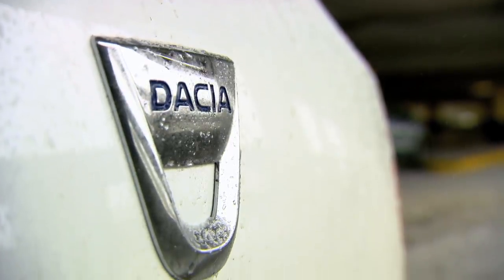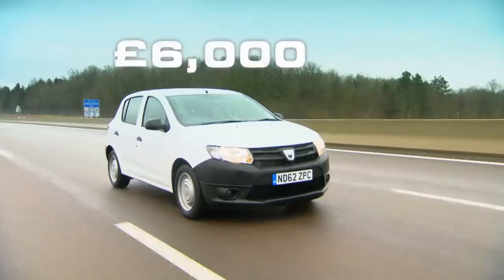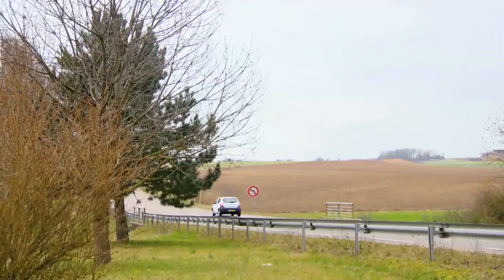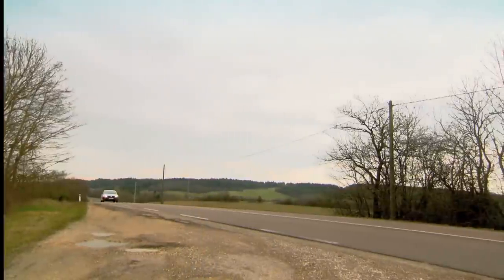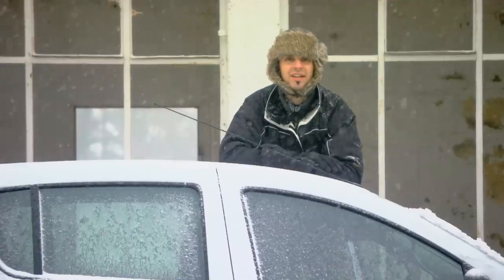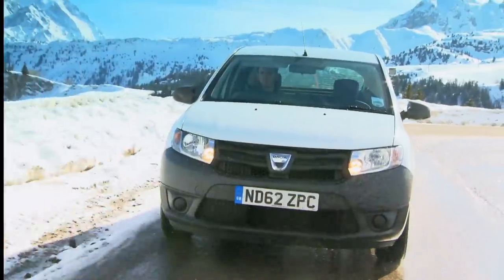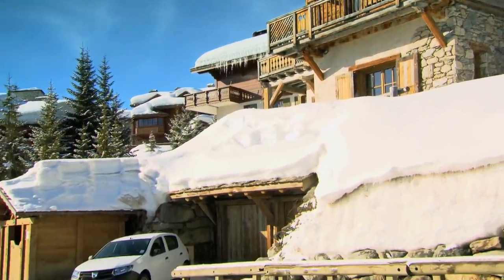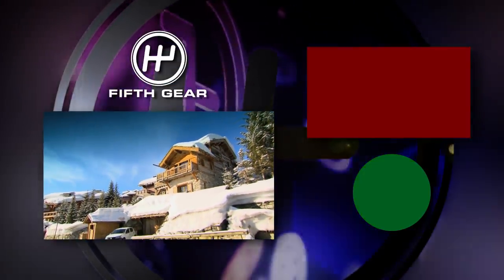Trying The Cheapest Car In Europe: The Dacia Sandero - Fifth Gear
At £6,000 the Dacia Sandero is Europe's cheapest car, so Jonny puts it through its paces.